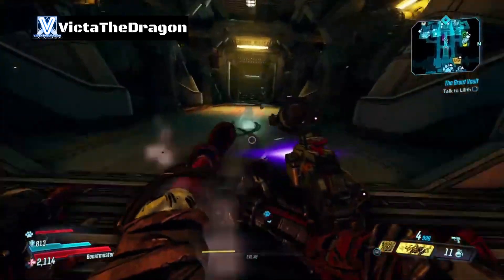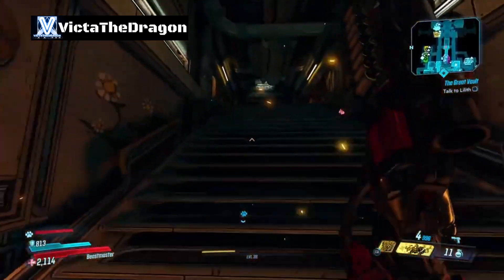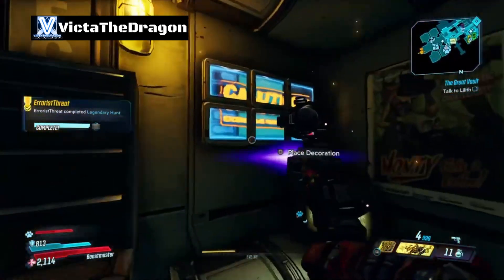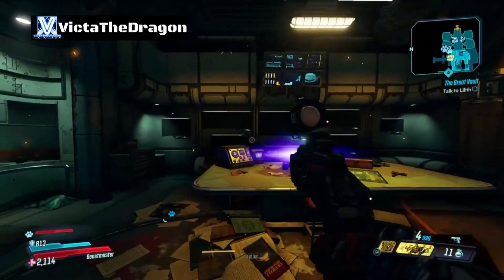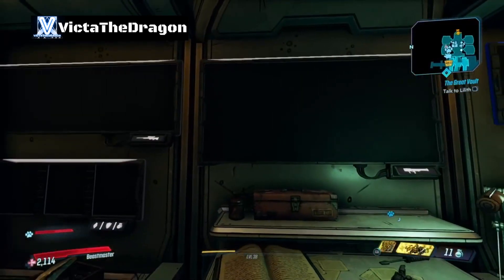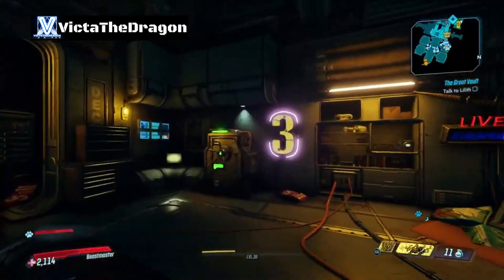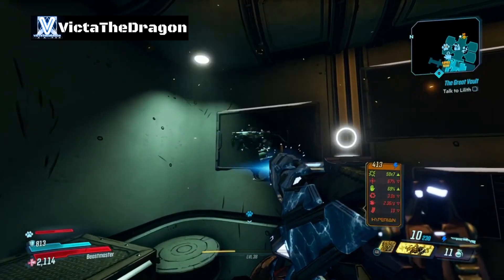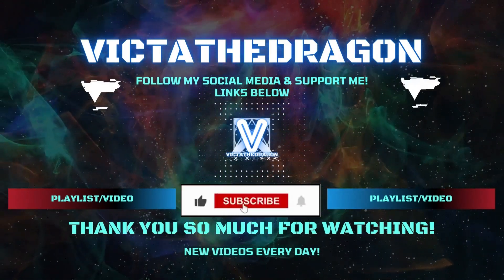Borderlands 3 - How to Decorate Your Room (Personal Quarters)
Welcome to my Borderlands 3 adventure! 🎮 Join me as I dive into this action-packed game with thrilling walkthrough gameplay, cinematic cutscenes, intense boss fights, and the epic end credits. Explore diverse locations and get helpful guides along the way. Witness the full collection of trophies and achievements in the game. Enjoy a mix of funny moments, epic fails, and hilarious bug bloopers! Don't miss the epic video game moments montage that captures the best highlights of our journey. Let's conquer the Borderlands together!